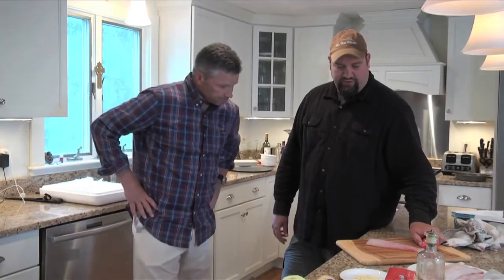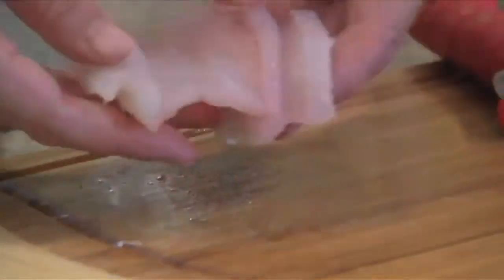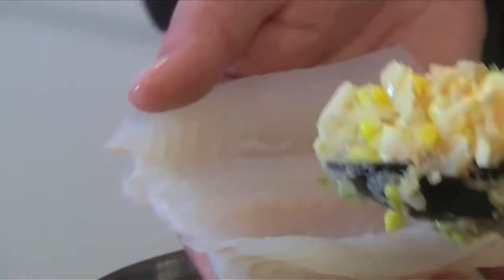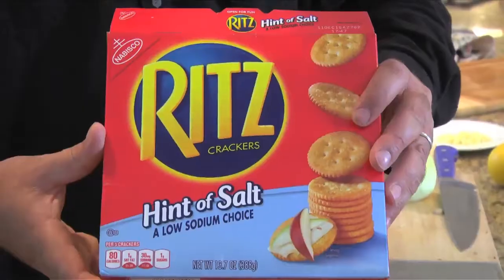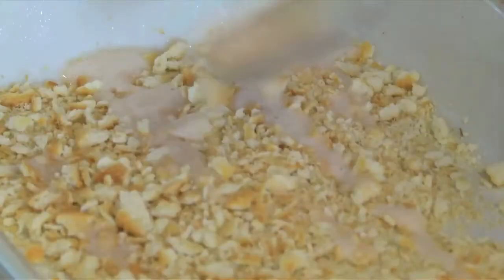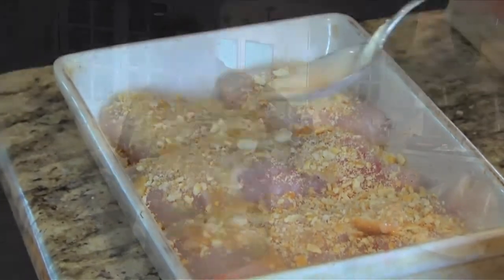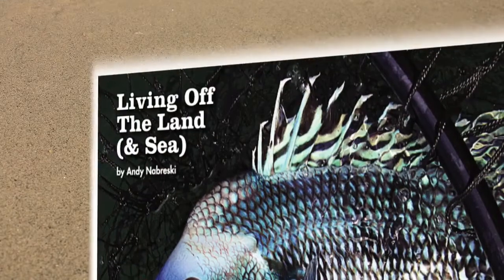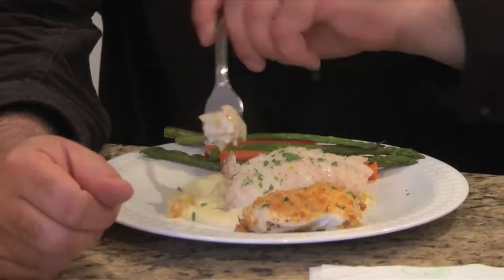Cooking The Catch: Fluke Two Recipes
The summer fluke season is upon us and there’s no better time to head out on the water for these delicious bottom fish. There are hundreds of ways to prepare fresh fluke and On The Water presents you with two of our favorite recipes in this easy to follow step-by-step video.

Head on out, catch ’em up, cook ’em up and enjoy one of summer’s best offerings.